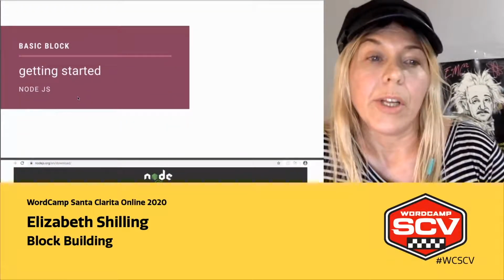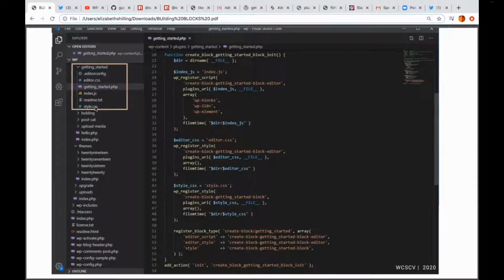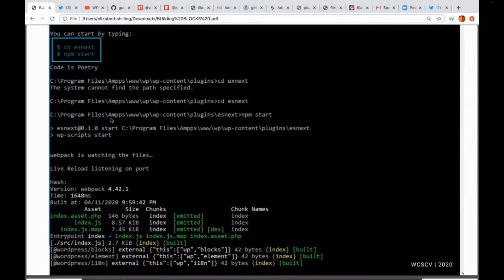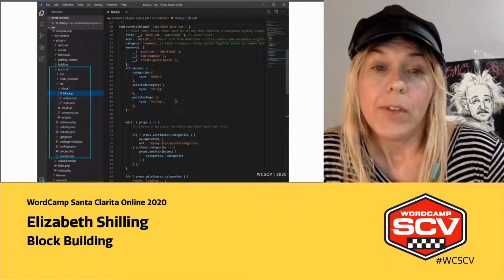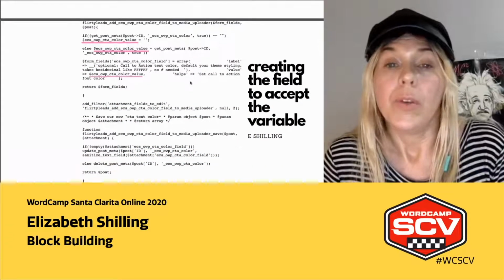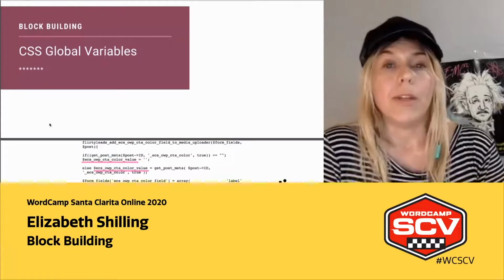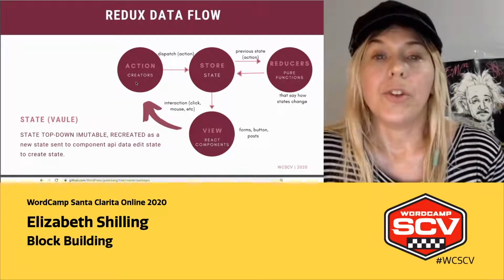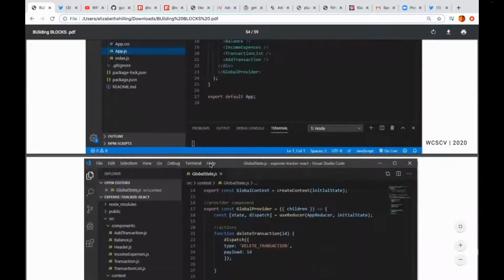Block Building with Elizabeth Shilling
April 18, 2020, 2 pm, Bonelli Stadium Track, WordCamp Santa Clarita 2020 Online

A look at top-level block development for all uses, applications, & beyond.

Covering popular ways to work with Gutenberg blocks. A top-level look at finding different solutions within the options of block building – from working with existing block libraries to block building with redux for custom applications. An overview of the future of block development.

Elizabeth will also discuss block starters, dynamic blocks, block templates, redux, touching briefly on variables, and performance issues.